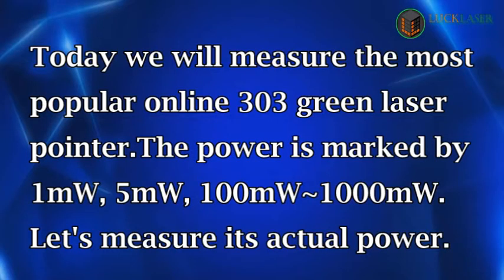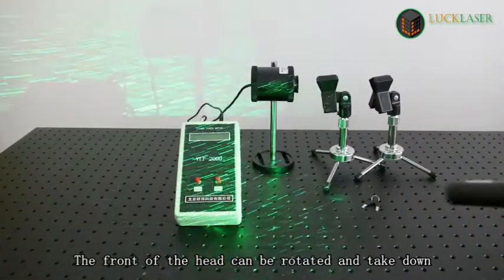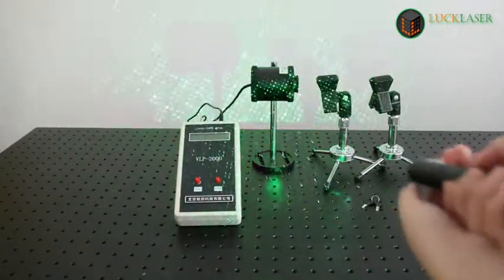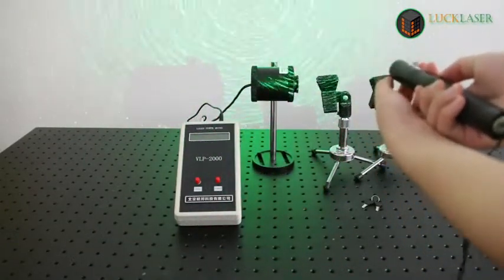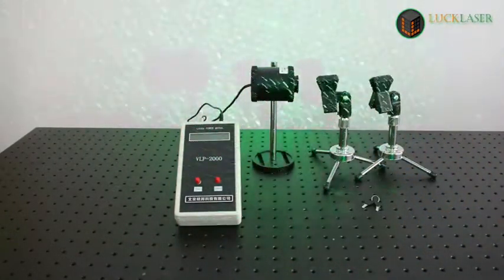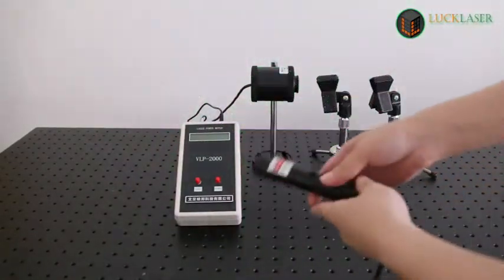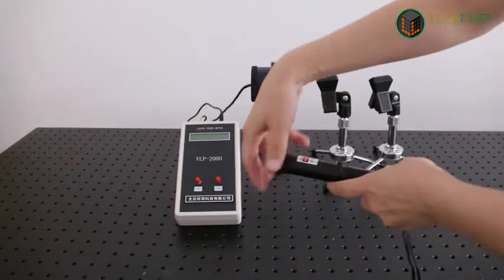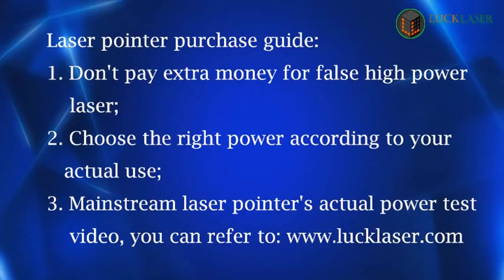The most popular online 303 laser pointer Big Secret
This video shows the process of testing the actual power of 303 green laser pointer.The power is marked by 1mW, 5mW, 100mW~1000mW.
Test results show that its real power is about 64mw.